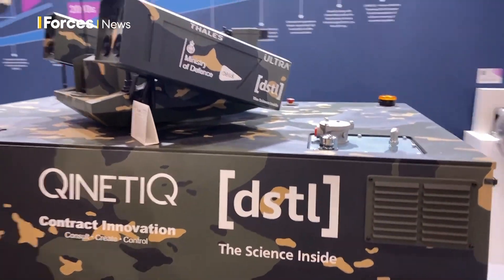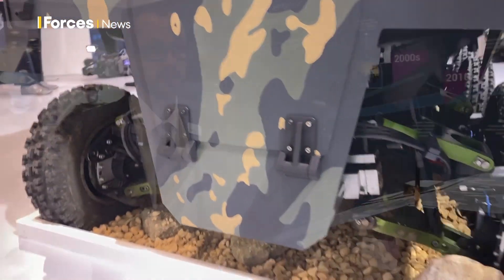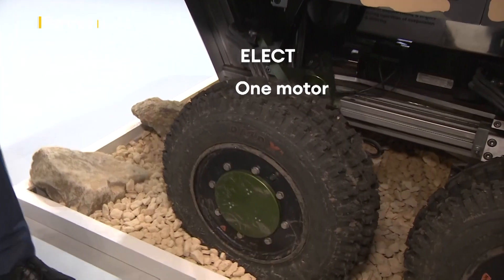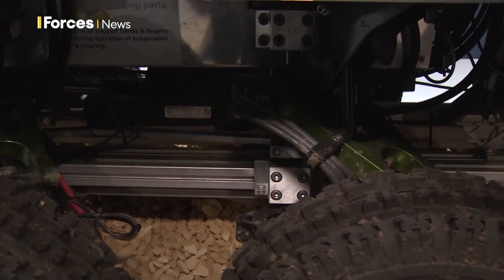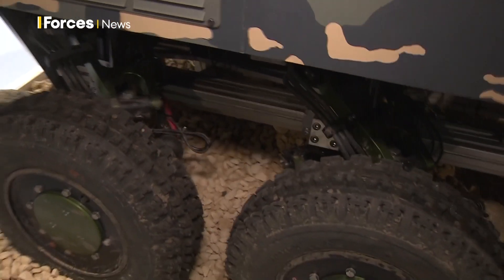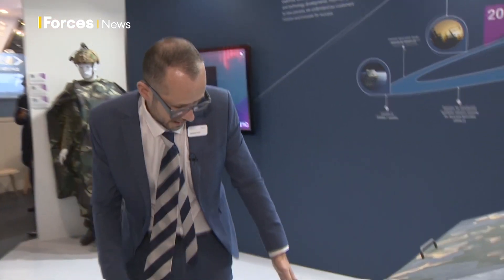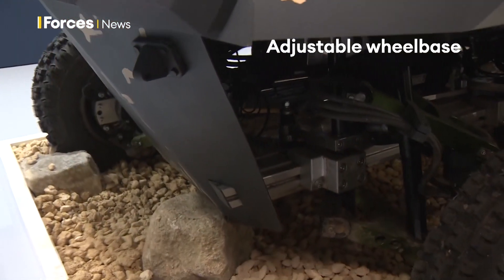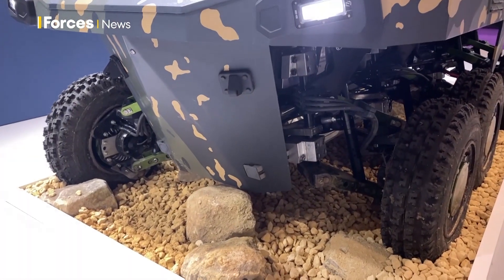No Driver. No Tracks. Military's Mobile Test Rig.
The MTR is the end product of a project looking to create a wheeled military vehicle capable of going where others haven't before - meaning it can climb obstacles and cross gaps only tracked vehicles have been able to in the past.

We took a closer look!